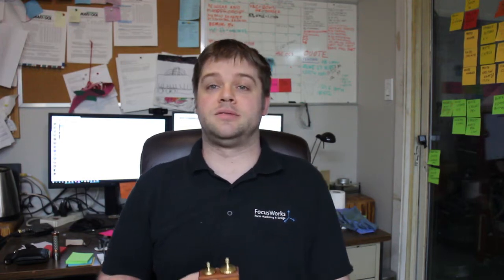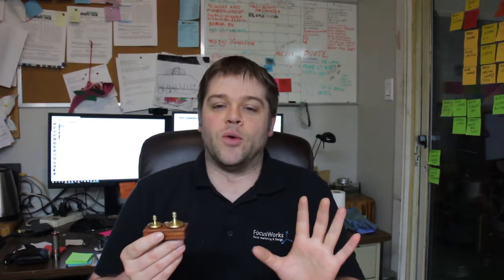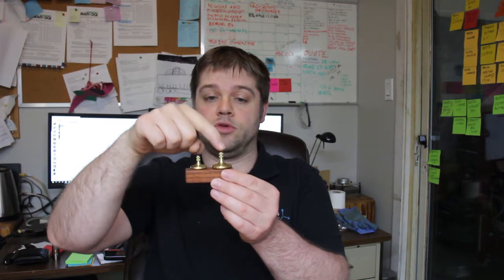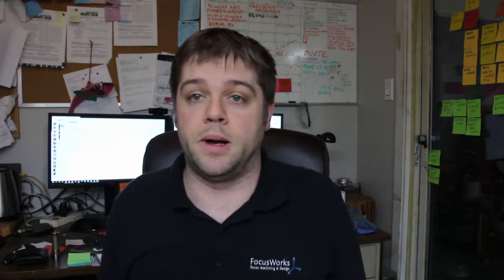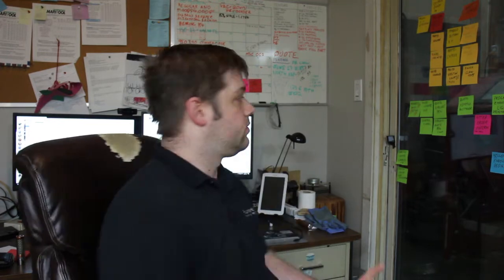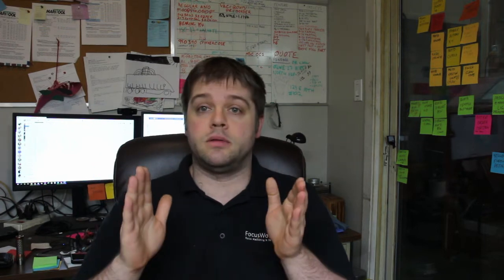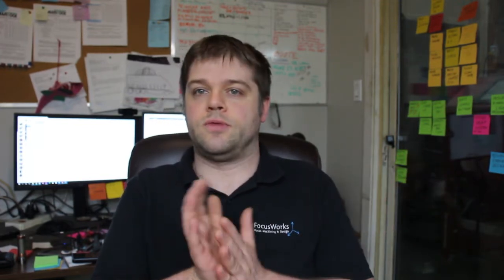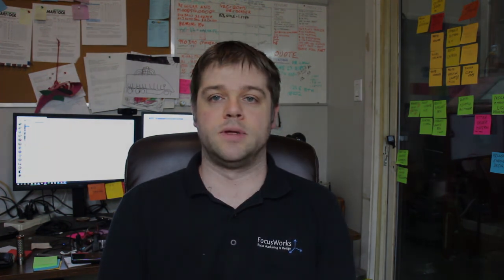june 13 email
Tungsten Micro XL spinner presale